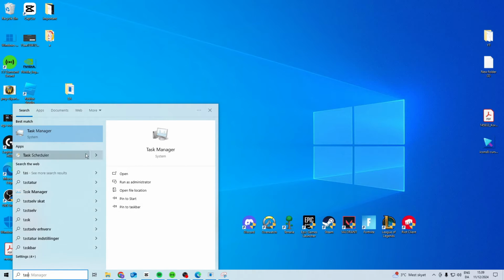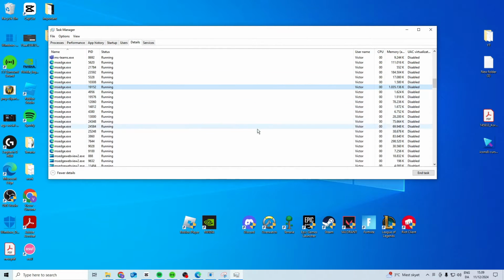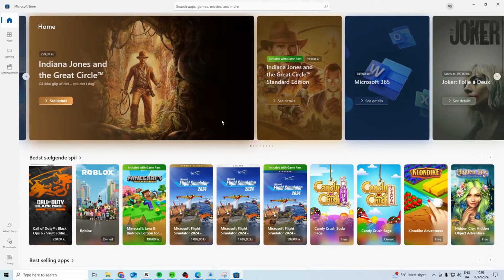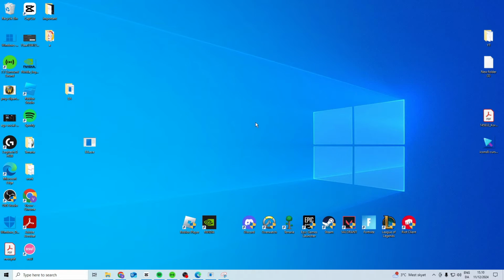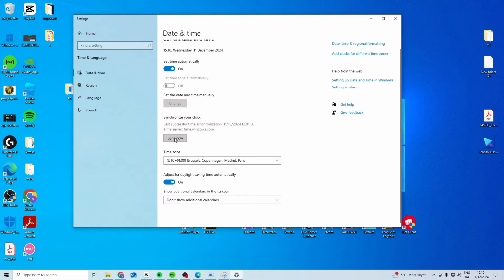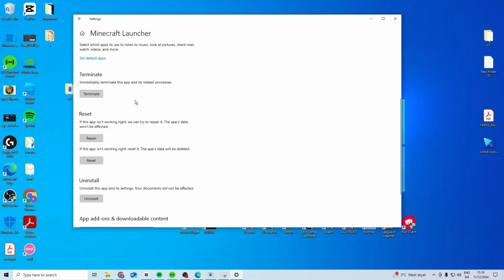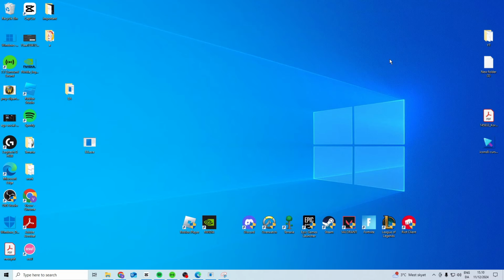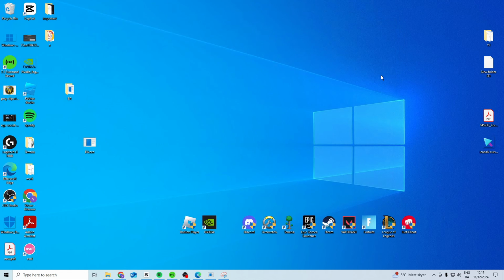How To Fix Minecraft Check Your Account Error - Full Tutorial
In this video I'll show you how to easy and fast fix minecraft launcher is not avaiable in your account and minecraft check your account error. The method is very simple and clearly described in the video. Follow all of the steps & see how to fix minecraft account issues